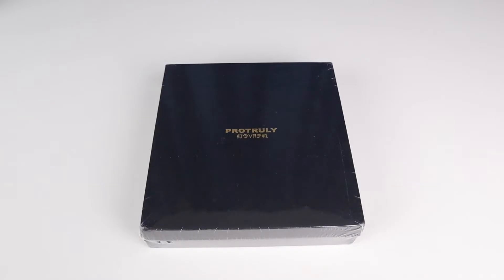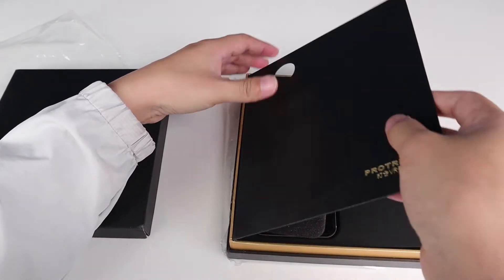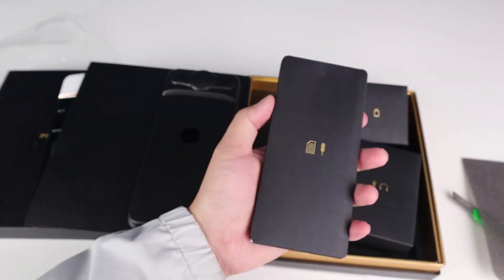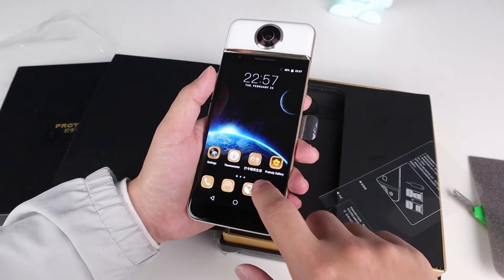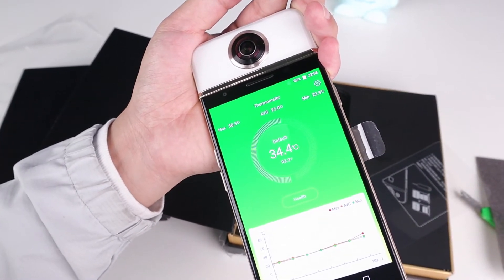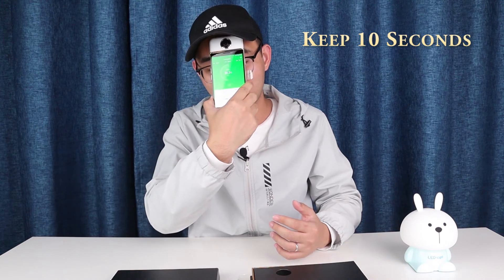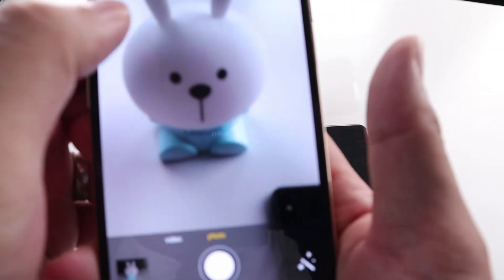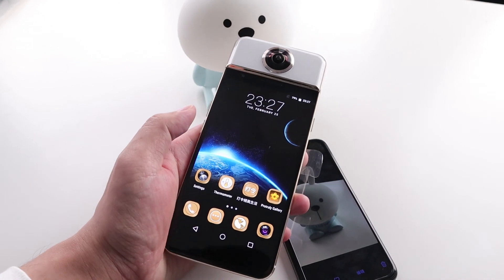Smartphone with Integrated Infrared Thermometer | PROTRULY D7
Measure your body temperature with this smartphone instead of thermometer during the coronavirus period. You only need $100, to check your body & keep healthy every day!